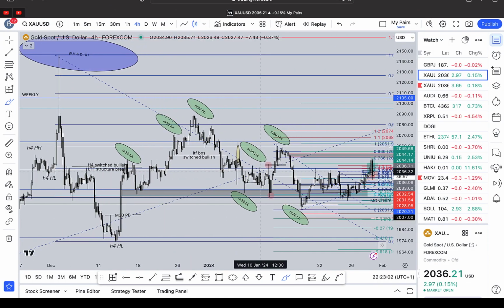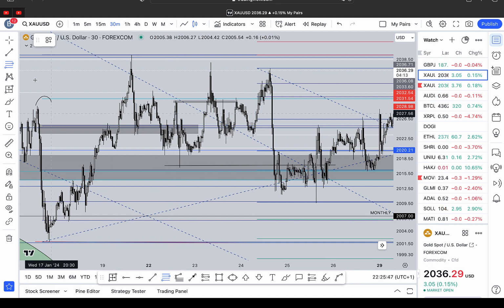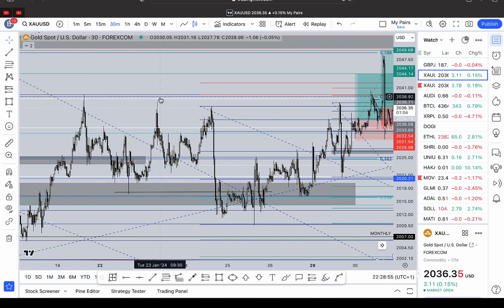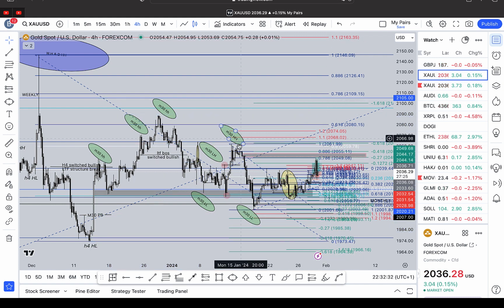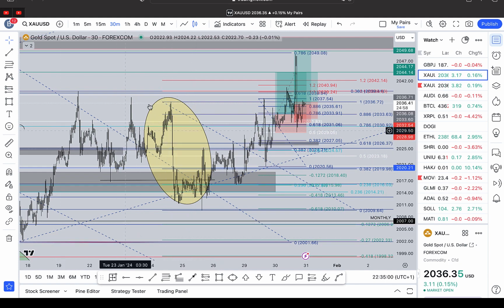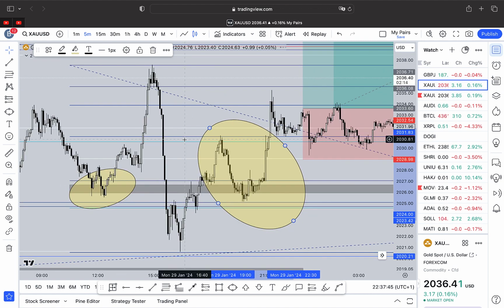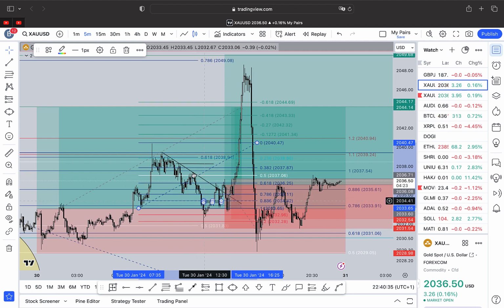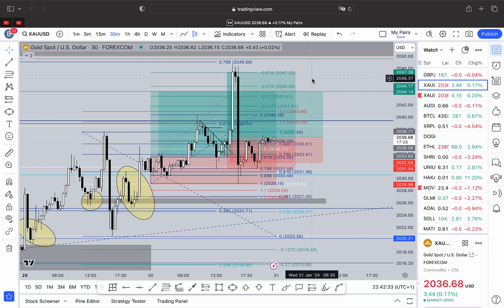Market Structure Mastery Part 2: Real Trade Breakdown + Gold Entry You Need to See (Jan 30, 2024)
This is Part 2 of the Market Structure Mastery series — and in this one, we apply the concepts live with a real Gold (XAUUSD) trade breakdown from January 30, 2024.

📊 You’ll see exactly how structure played out, how I timed the move, and why this entry was clean.

✅ What’s inside:

Live market structure in action

Real Gold trade walk-through

Entry/exit reasoning with clarity

Higher timeframe confirmation explained

No indicators — just price and structure

🚨 If Part 1 gave you the blueprint, this one shows it working live. Whether you're struggling with consistency or looking to refine your edge, this trade breakdown will deliver.